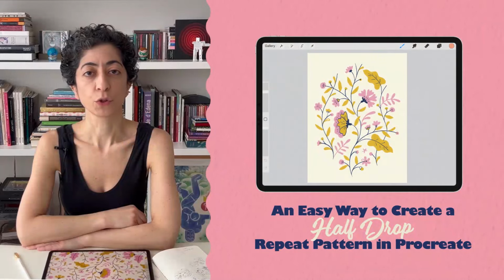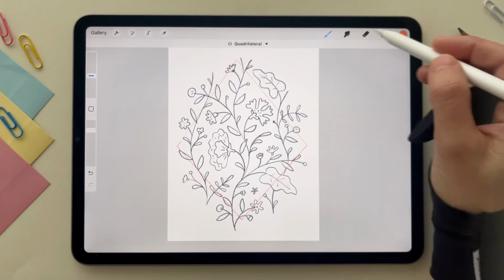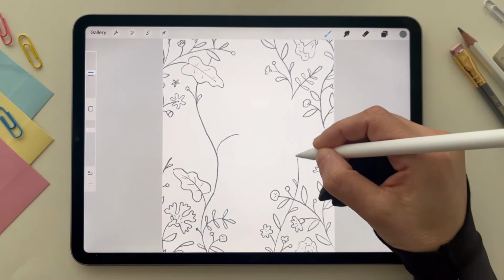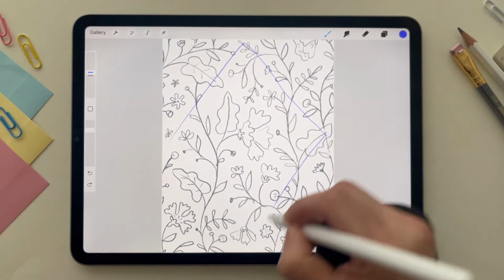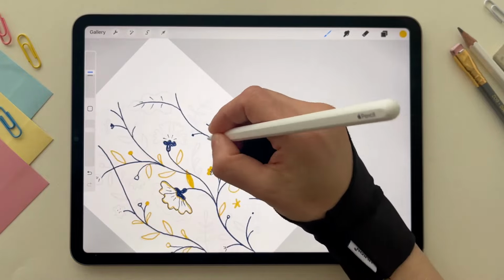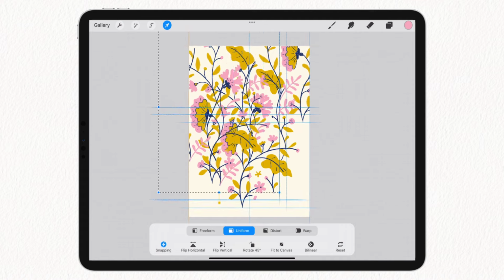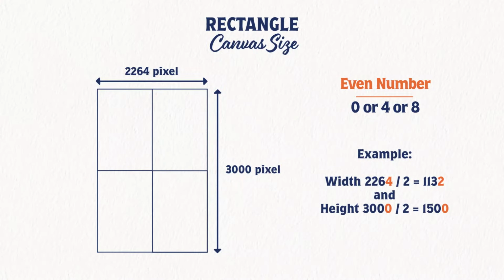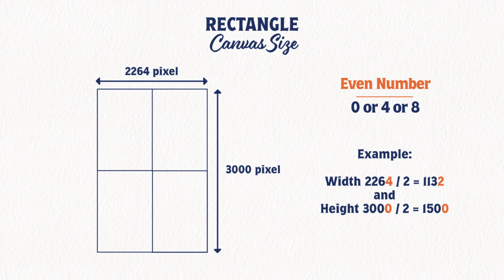An easy way to create a half drop repeat pattern in procreate (my process)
Creating a half drop repeat pattern in procreate is a complex process but in this video i will show you my way to create a half drop repeat pattern in a few steps.
The Canvas Size is 2264 X 3000 pixels
Note: always use an even number for the size of your canvas so you can divide by 2 with out an extra pixel.
If you are interested in more ways to create half drops or symmetrical patterns you can look at my other videos.
Have Fun and keep on Creating.